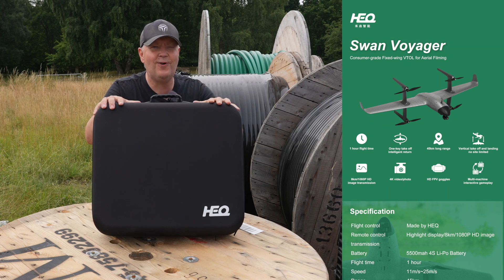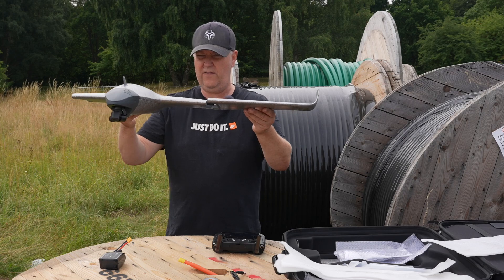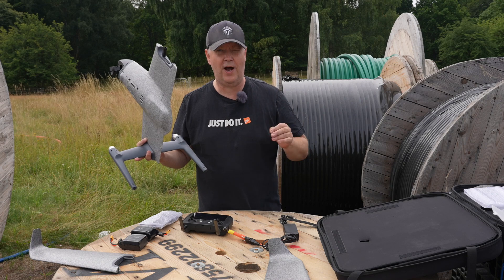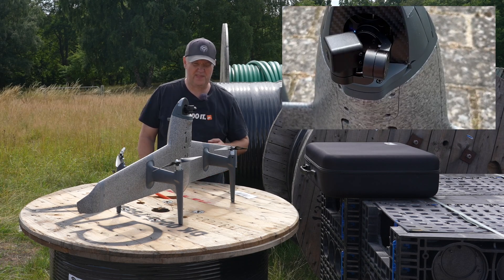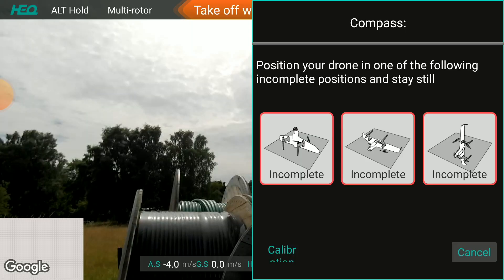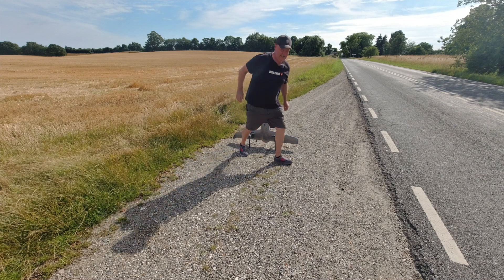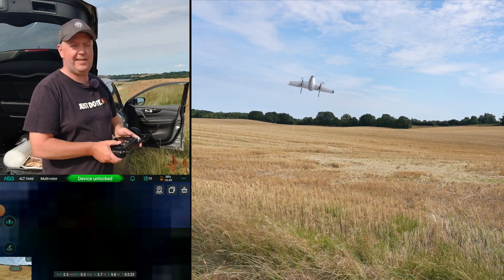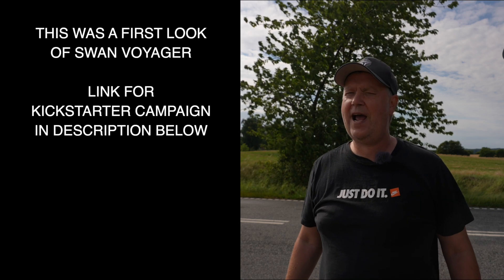Swan Voyager VTOL 😎 First Look, Unboxing and First Flight 🤓 Exciting Kickstarter Project 🛠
HEQ has released a Kickstarter Project for their NEW VTOL Drones that combines the best from the multi-rotor vertical lift and landing capabilities and the long plane flight times. It's called Swan Voyager with a built-in 3 axes 4K gimbal.